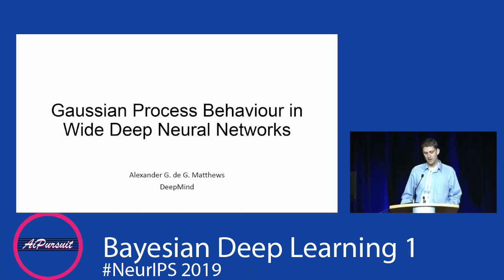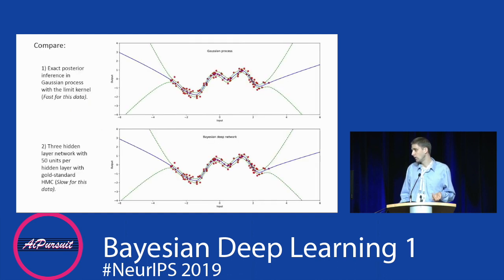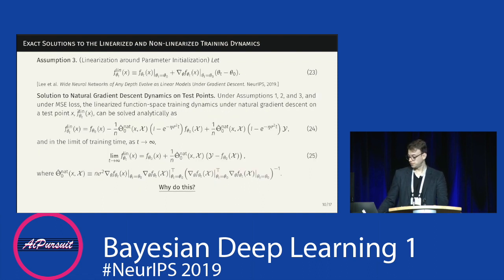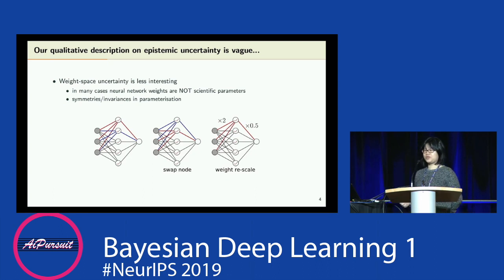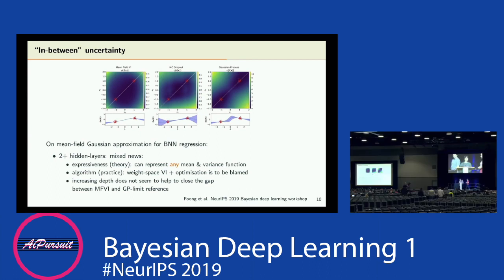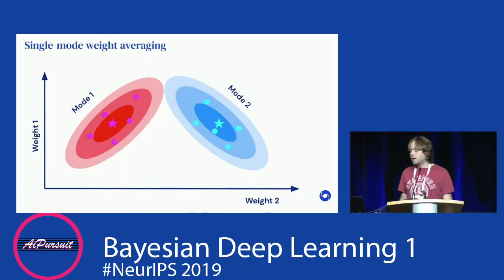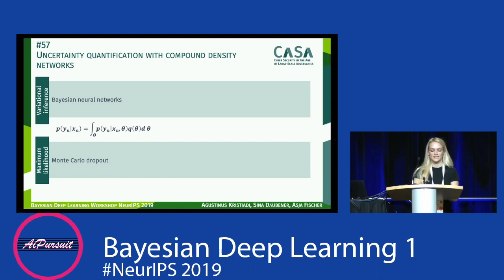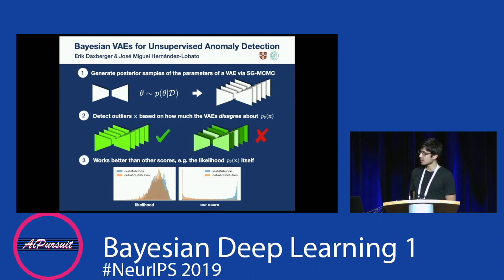Bayesian Deep Learning | NeurIPS 2019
Abstract:
While deep learning has been revolutionary for machine learning, most modern deep learning models cannot represent their uncertainty nor take advantage of the well studied tools of probability theory. This has started to change following recent developments of tools and techniques combining Bayesian approaches with deep learning. The intersection of the two fields has received great interest from the community over the past few years, with the introduction of new deep learning models that take advantage of Bayesian techniques, as well as Bayesian models that incorporate deep learning elements [1-11]. In fact, the use of Bayesian techniques in deep learning can be traced back to the 1990s’, in seminal works by Radford Neal [12], David MacKay [13], and Dayan et al. [14]. These gave us tools to reason about deep models’ confidence, and achieved state-of-the-art performance on many tasks. However earlier tools did not adapt when new needs arose (such as scalability to big data), and were consequently forgotten. Such ideas are now being revisited in light of new advances in the field, yielding many exciting new results.

Extending on last year’s workshop’s success, this workshop will again study the advantages and disadvantages of such ideas, and will be a platform to host the recent flourish of ideas using Bayesian approaches in deep learning and using deep learning tools in Bayesian modelling. The program includes a mix of invited talks, contributed talks, and contributed posters. It will be composed of five themes: deep generative models, variational inference using neural network recognition models, practical approximate inference techniques in Bayesian neural networks, applications of Bayesian neural networks, and information theory in deep learning. Future directions for the field will be debated in a panel discussion.